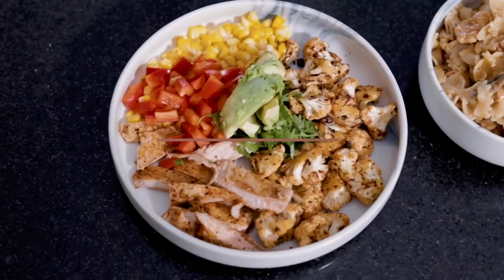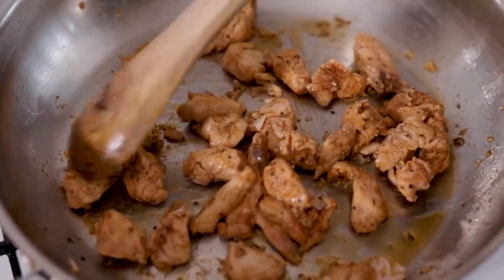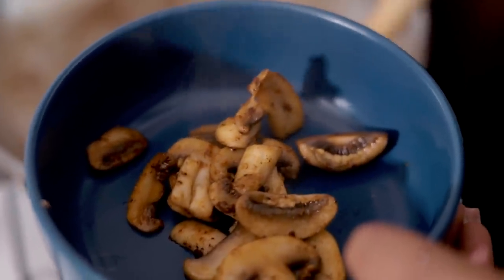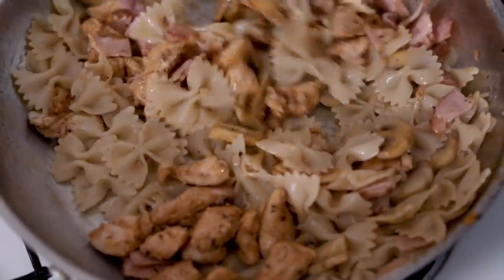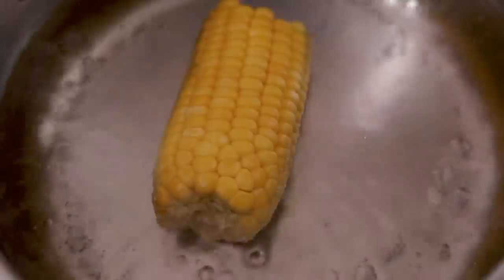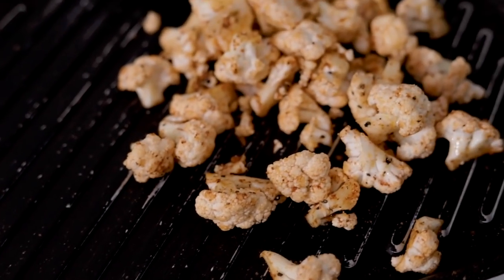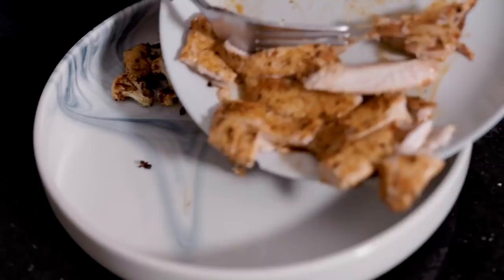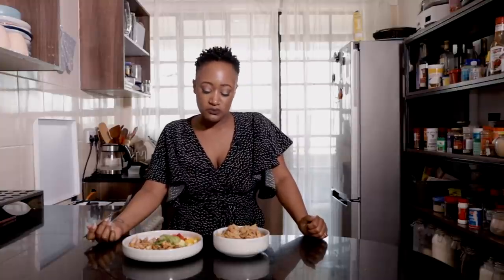Two 30 minute dinners that WILL change your life! | MissMandiThrowdown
Dinner in 30 mins? Yes please!

Cheesy Chicken & Bacon Pasta

1 cup pasta of your choice
4-5 streaks of bacon - I prefer back bacon
8-10 button mushrooms
1/2 kg of chicken breast
2 tbsp of olive oil
1 tsp of mince garlic
1 & 1/2 tsp of paprika
1 & 1/2 tsp of black pepper
Salt to taste
Save 1 cup of the pasta water
1/2 cup of cheese (optional)

Cauliflower Sweetcorn & Chicken Salad

1/2 head of cauliflower
1/2 kg of chicken breast cubed
1/2 sweet corn
1/2 red bell pepper diced
1/2 avocado (optional)
1/2 a bunch of dania (cilantro)

For the cauliflower
1 tbsp of olive oil
3/4 tsp of paprika
1/2 tsp of black pepper
3/4 tsp of garlic powder
1/2 tsp of onion powder

2 tsps of olive oil
1/2 tsp of paprika
1/2 tsp of black pepper

Both meals are such a joy to devour!!

Camera used: Canon 5D
I